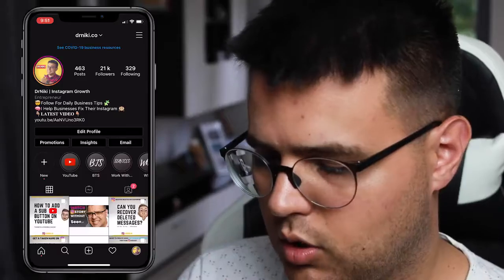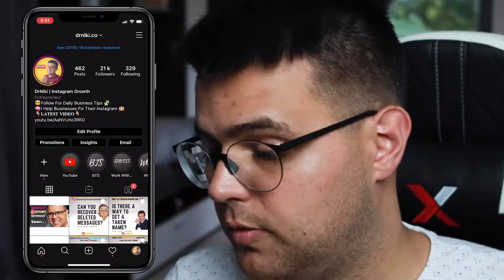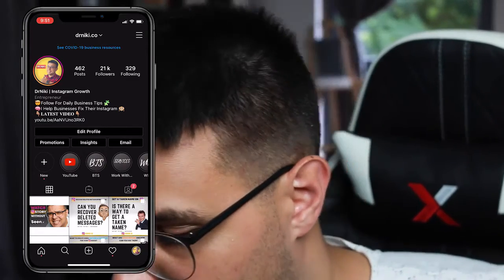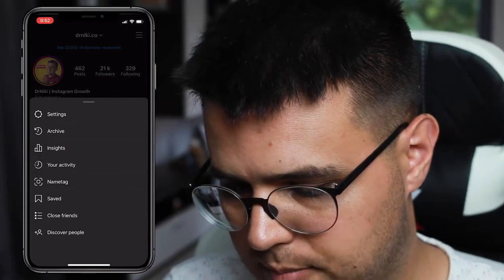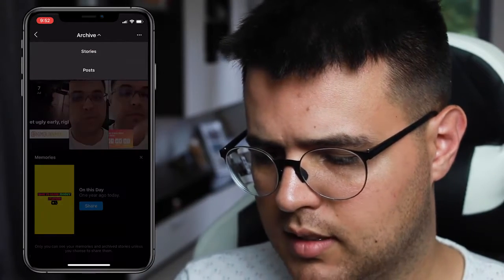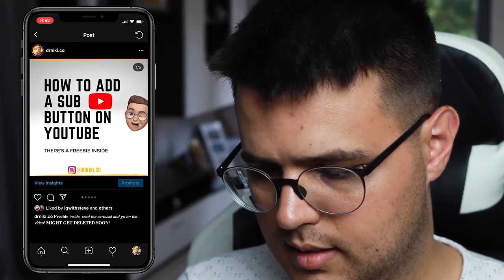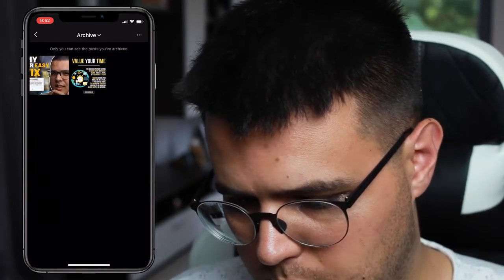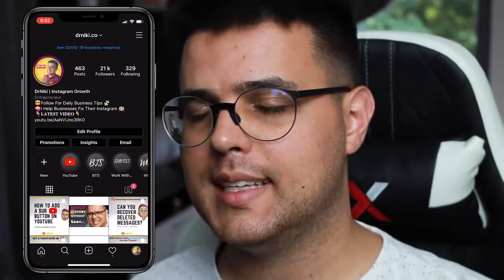How To Archive & Unarchive Instagram Posts ✅ How To Hide Instagram Post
Ever wondered how to archive & unarchive Instagram posts and how to hide Instagram post? Well, that is exactly what I am going to be showing you how to do step by step in this quick and short tutorial video so cut out all distractions for the next few minutes so you can learn exactly how to archive & unarchive Instagram posts and how to hide Instagram post from your feed and I will get into all the details on why you would want to learn how to do this further along here.

So you may be wondering why would anyone want to know how to archive & unarchive Instagram posts on their feed. Well, the answer is pretty simple but not always the most straight forward thing to figure out in terms of Instagram growth and aesthetics on your Instagram feed. These Instagram tricks that I am showing you in the videos on my channel are created to help you better understand Instagram and be able to use it with much more ease and without the headache and frustration of having to figure everything out on your own, which saves you a ton of time in the long term.

Knowing how to hide Instagram post will greatly work in your favor as you learn to grow and monetize your Instagram page, especially when you are trying to sell shoutouts on your Instagram page. Hiding specific posts on your Instagram feed that do not perform as well as your other posts will help to increase your engagement rate on your Instagram page because you will be able to hide posts that did not perform so then your page looks more impressive to people that would want to buy a shoutout on your page because they can see that a large majority of your posts are performing well and then they are much more likely to buy a shoutout from you and keep buying shoutouts from you in the future if your page continues to perform for them in the long term.  Here is how to recover archived photos on instagram.

Knowing how to unarchive posts is useful to know because if you have a specific post that you made and then you archived that post but for whatever reason, you want to bring that post back to life or link to it from your other social media accounts then you will be able to do that by learning how to unarchive posts on Instagram. If you stick with me throughout this entire video then that is exactly what you will be learning how to do.